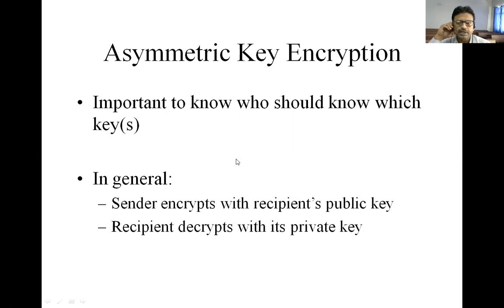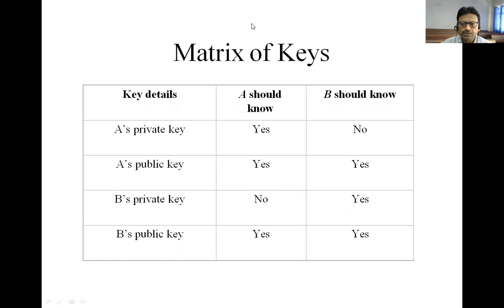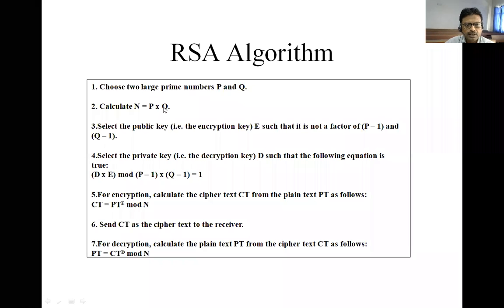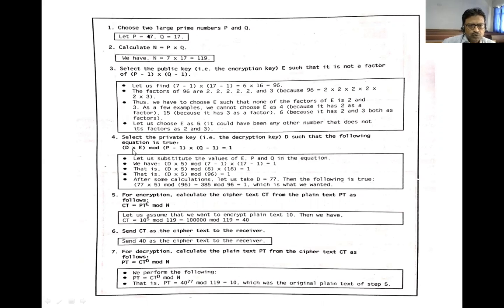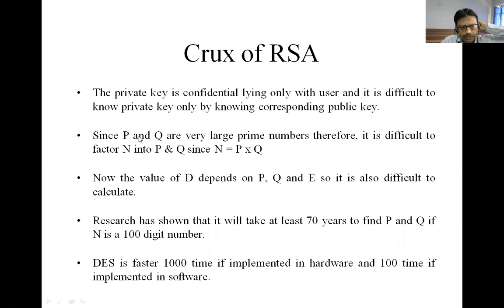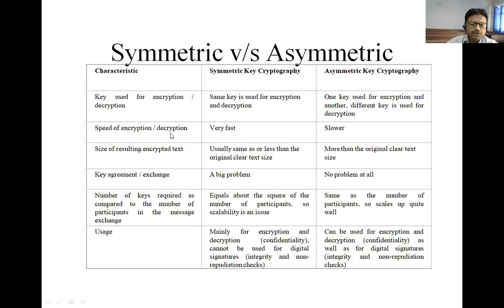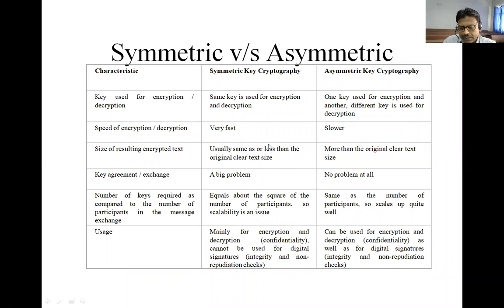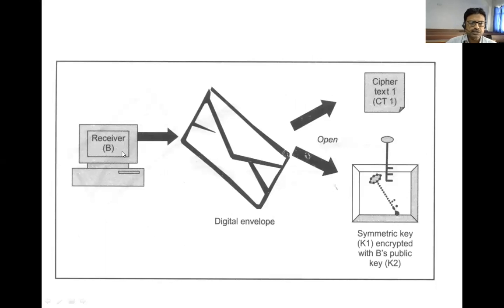RSA & Best of two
asymmetric key cryptography